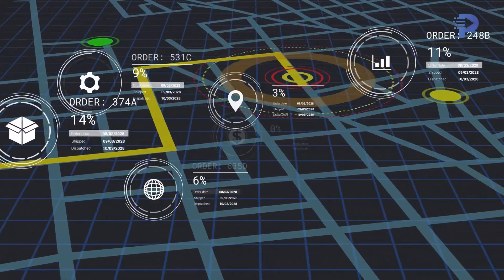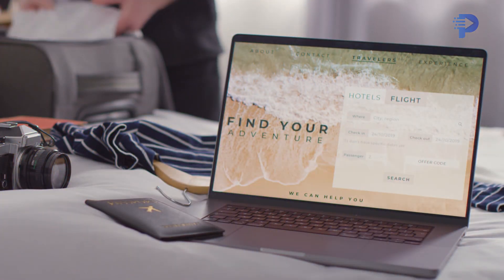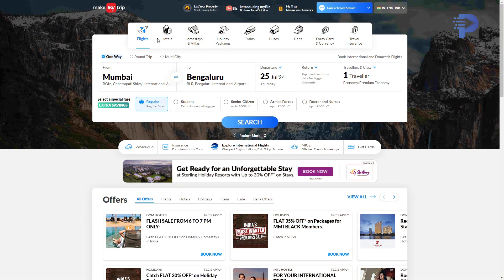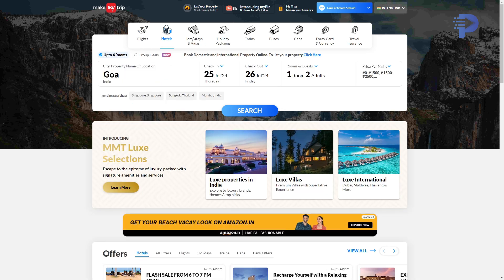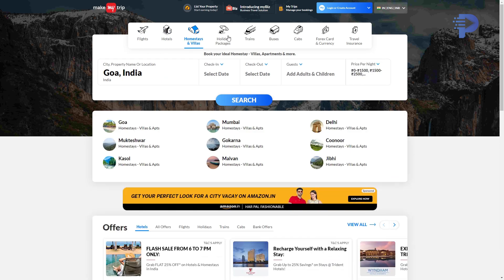What to LEARN? WEB Vs APP Development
Dive into the dynamic world of digital creation with our latest video comparing web development and app development. In this comprehensive guide, we'll explore the key differences, advantages, and challenges of each path, helping you decide which one suits your career goals and interests. From the versatility and accessibility of web development to the performance and user experience focus of app development, we'll break down the essential skills, tools, and opportunities available in both fields. Whether you're a budding developer or looking to expand your expertise, this video will provide valuable insights to navigate your journey in the ever-evolving tech landscape. Watch now and discover where your passion can lead you!